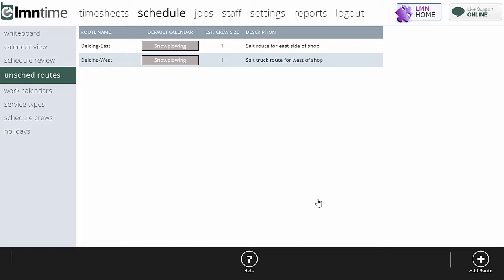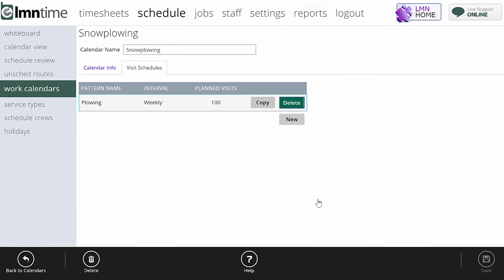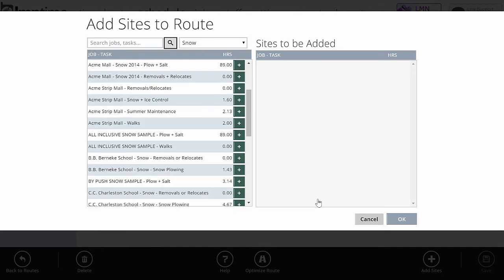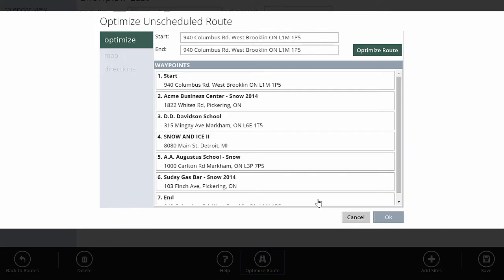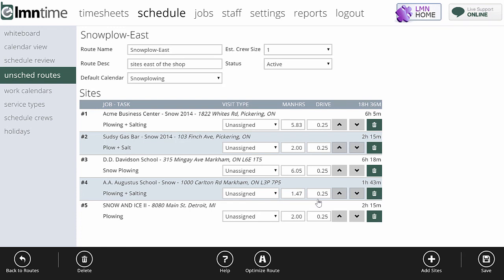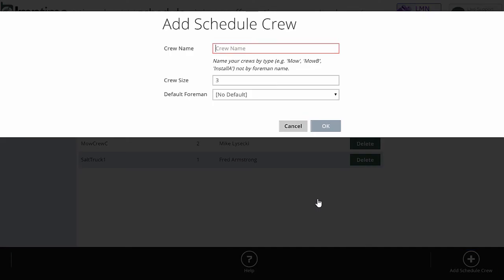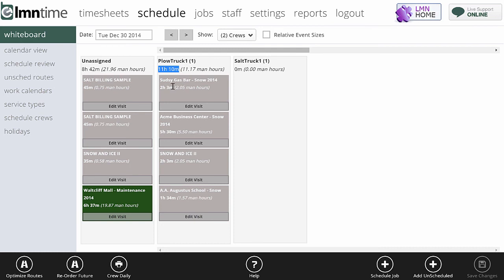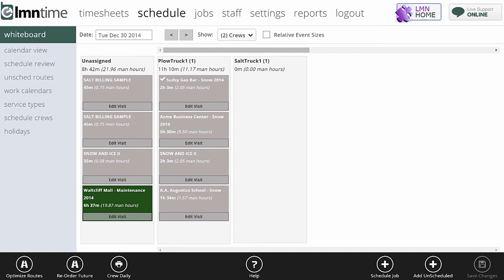Landscape Scheduling Software - LMN - Scheduling Unschedulable Work (e.g. Snow + Ice)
Scheduling some work like mowing is simple, because the frequency of work is so predictable.  What's really tough is scheduling unpredictable work like snow and ice.

You want to build routes and crew assignments for snow and ice, but since you don't know when it's going to snow, you can't add it to a calendar.

LMN's Unscheduled Routes tool allows you to setup pre-defined routes of sites and tasks.  You can order them in the exact order you want, or you can use our Route Optimizer to automatically calculate the most efficient driving order.  Adding a route to a crew's schedule on the day/night of an event is now done in just 3 simple clicks.

For more information on LMN's landscape software for budgeting, estimating, scheduling and timetracking, visit the